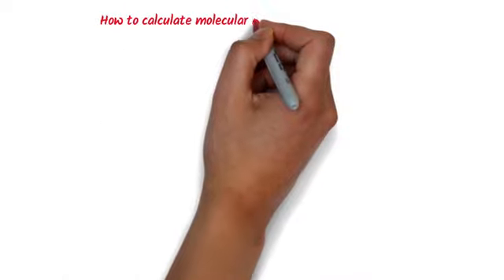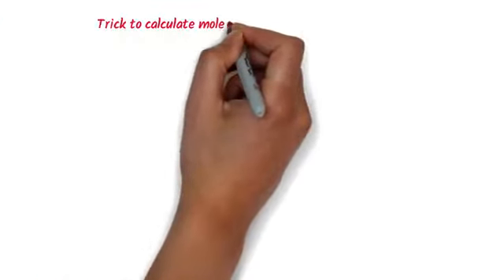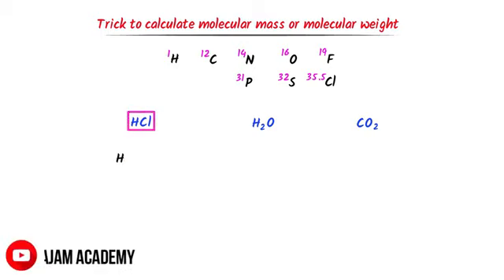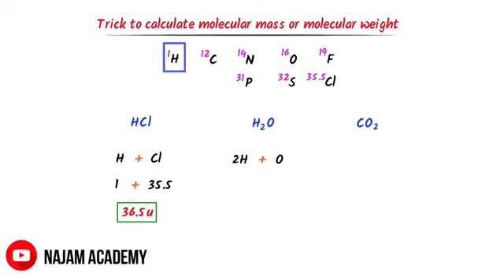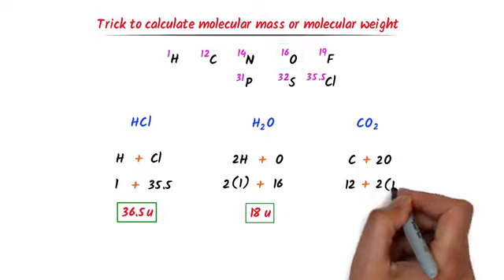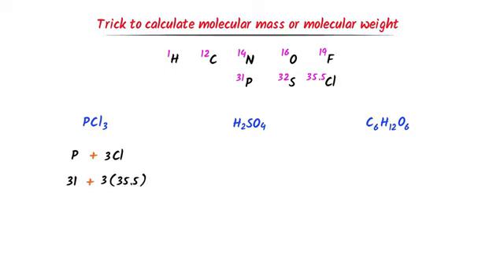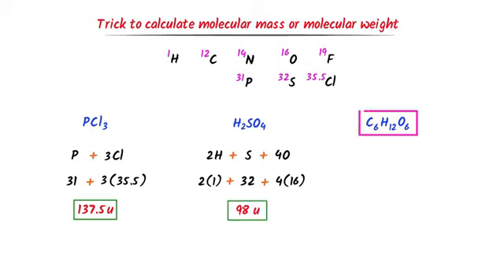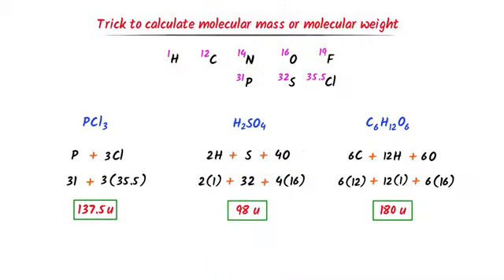claculation of problems